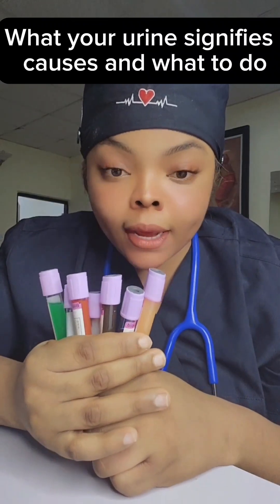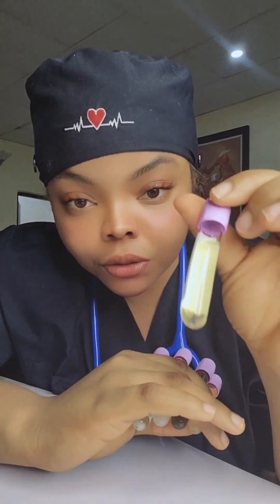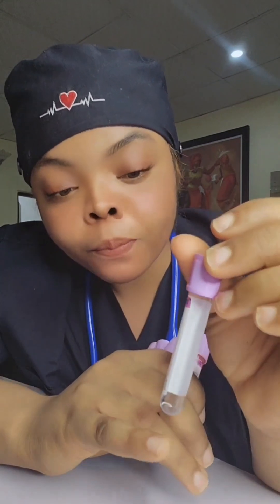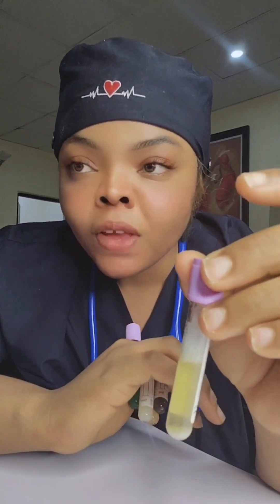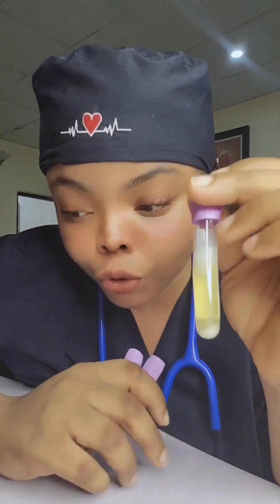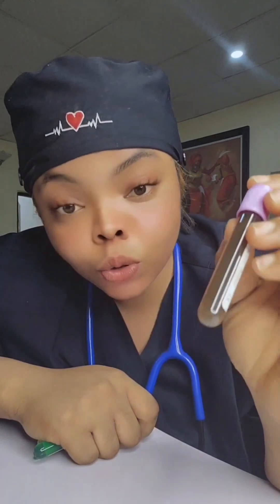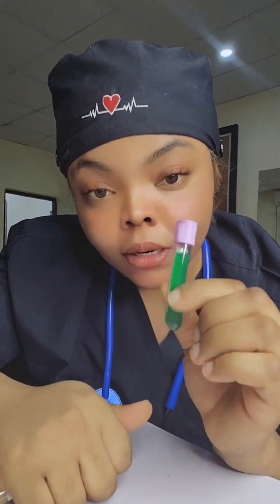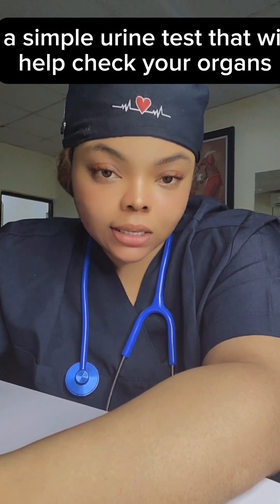what your urine tells you and simple investigation that can help detect abnormalities in the system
Different colours of urine and what it entails,  causes and what to do.. investigation that can be done through the urine to detect abnormalities